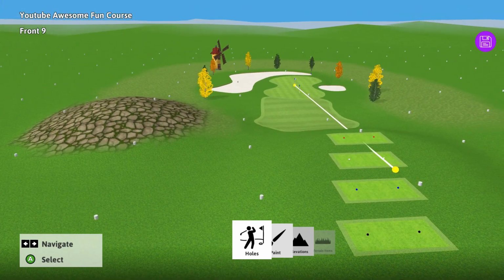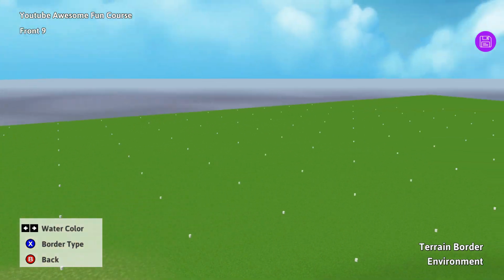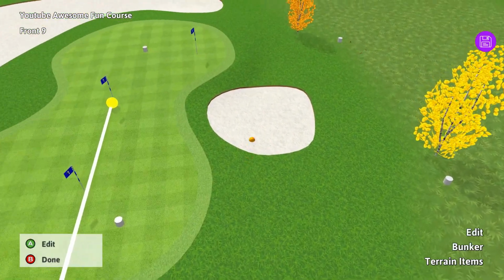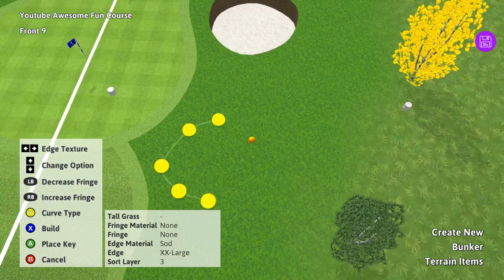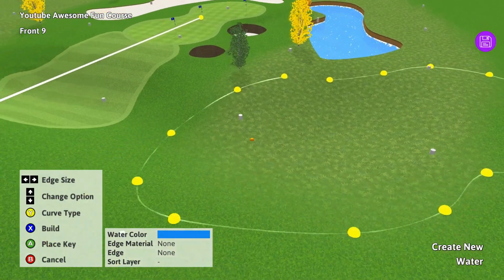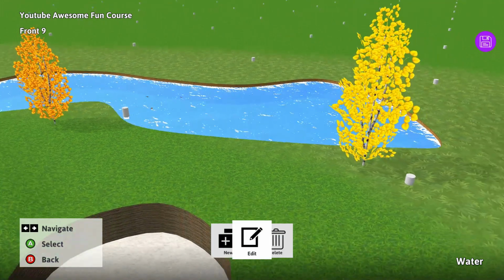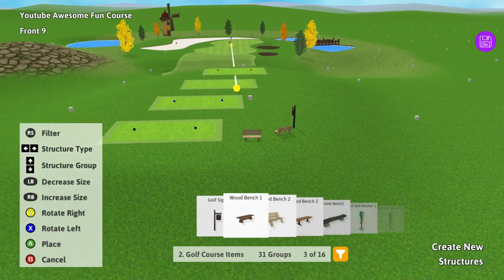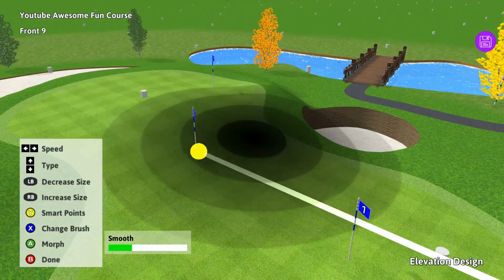Tee Time Golf (Avatar Golf Sequel) Feature Week #4: Advanced Course Designer!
Every Friday we are going to be releasing a video show casing features in Tee Time Golf. Tee Time Golf is a game that will be on various platforms soon. (Xbox One, Steam and more.)

Week 4 shows off more to the course designer!